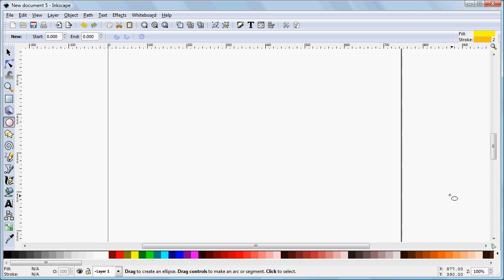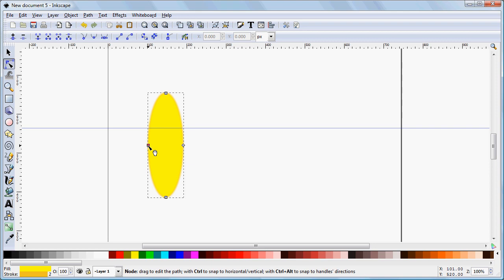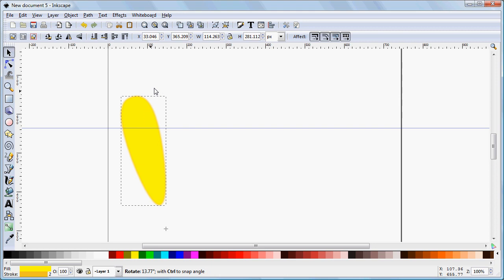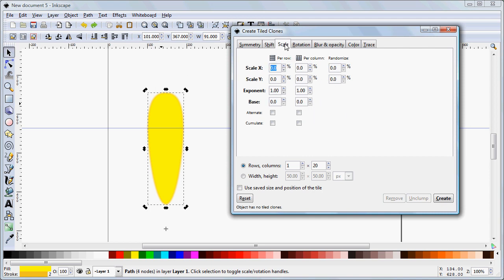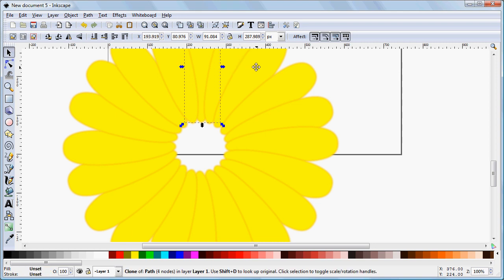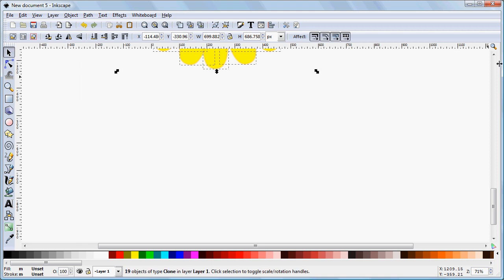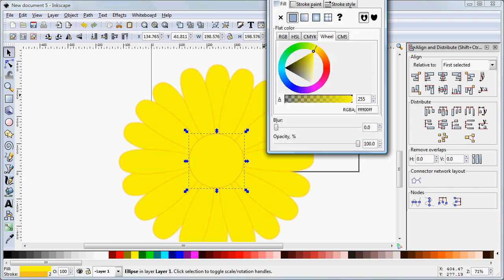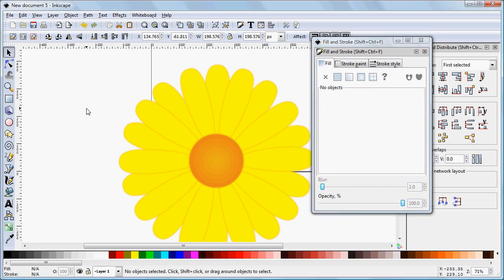An Introduction to Radial Tiled Clones in Inkscape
This brief tutorial is aimed at introducing the novice inkscape user to the benefits of radial tiled clones